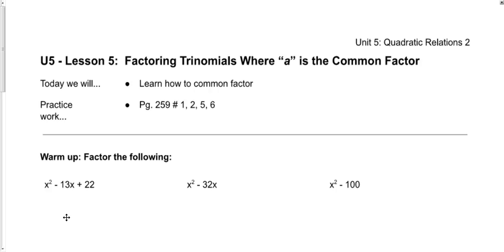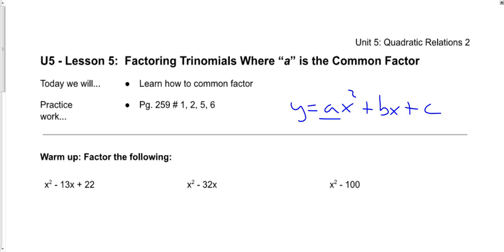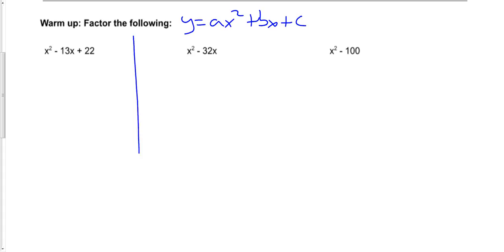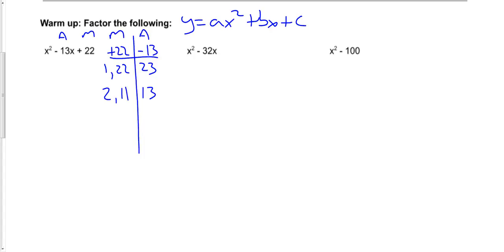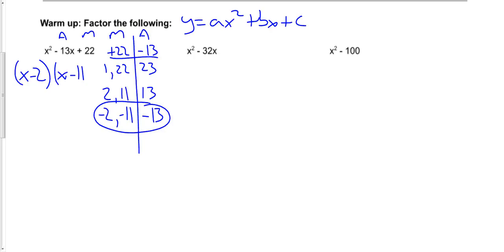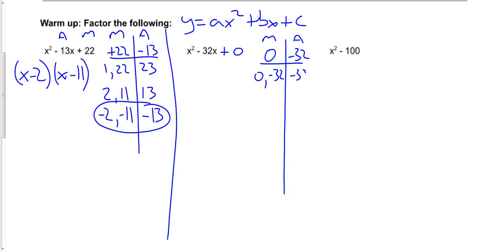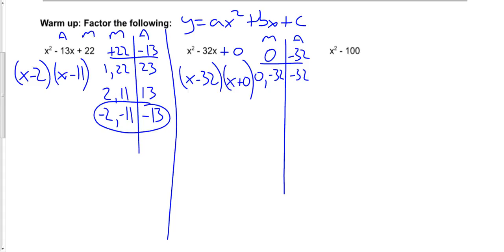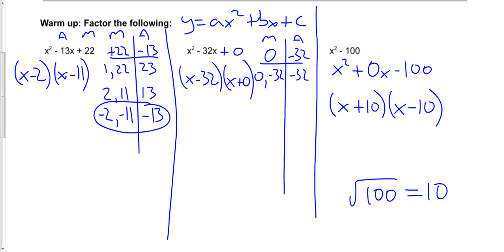U5L5 Factoring When a is Not the Common Factor P1 Warmup